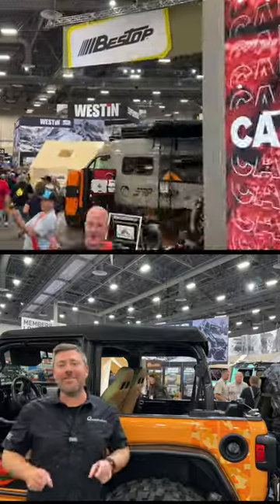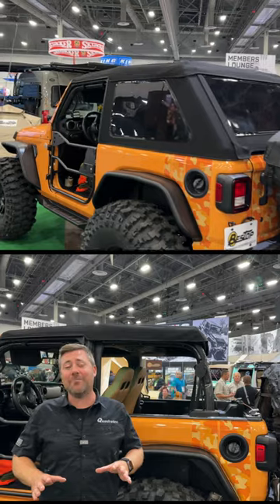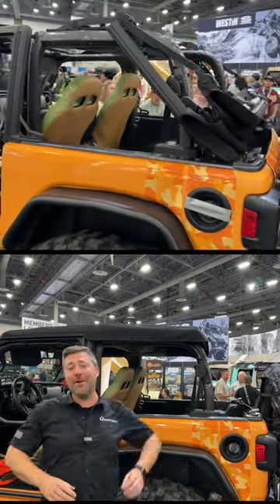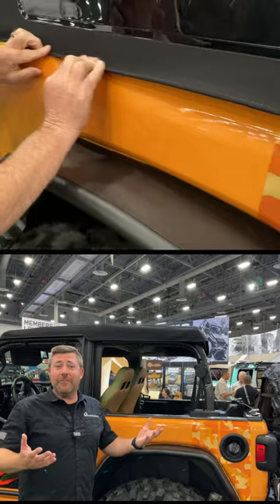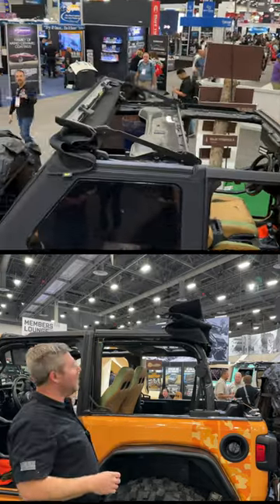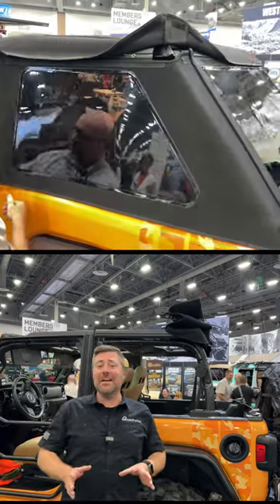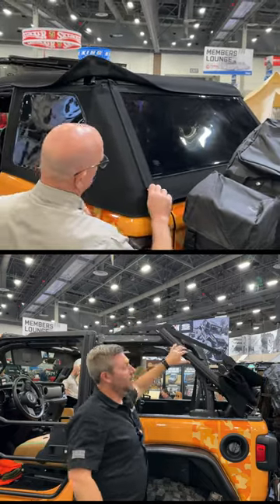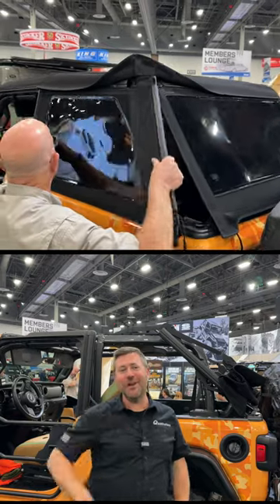Bestop Trektop Ultra for 2 Door Jeep Wrangler JL | SEMA Show 2023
Rob checks out the brand new Trektop Ultra for the 2 door Jeep Wrangler JL in the Bestop booth at the 2023 SEMA Show.